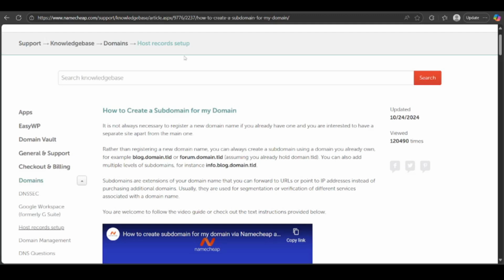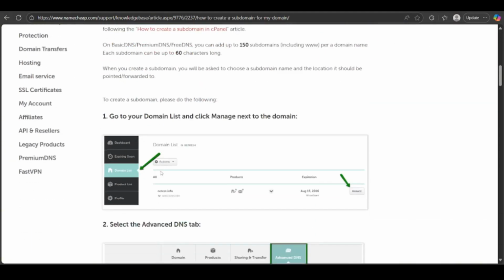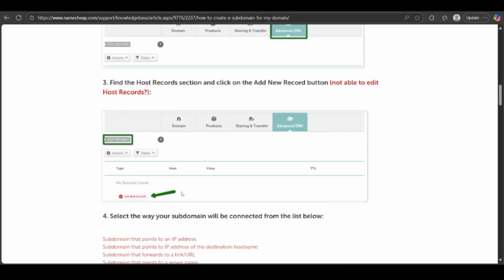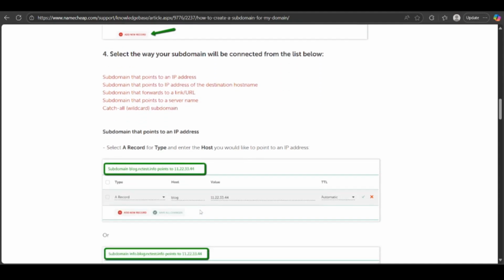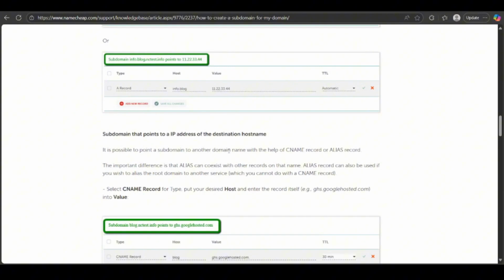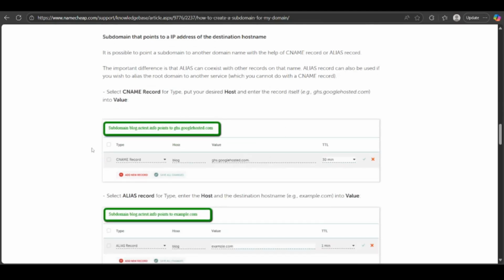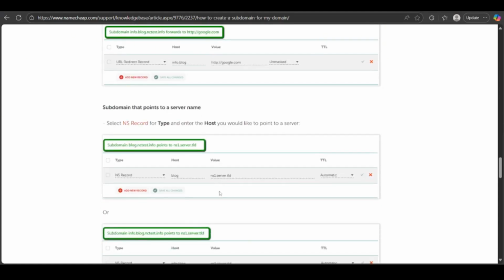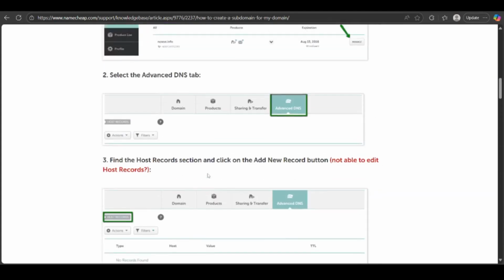[STEP BY STEP!] – How to Add a Subdomain in Namecheap in 2025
Adding a subdomain in Namecheap is simple when done properly. This guide shows how to access DNS settings, create records, and link your subdomain. Build out your website with ease in 2025.
🌐 Access DNS settings
📝 Create new subdomain record
🔗 Link to main domain
✅ Publish subdomain